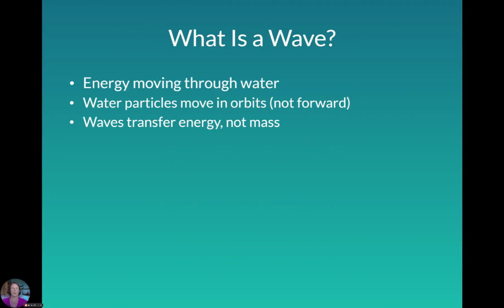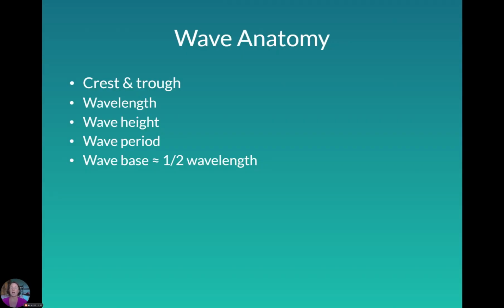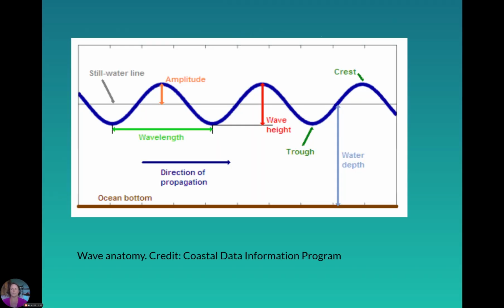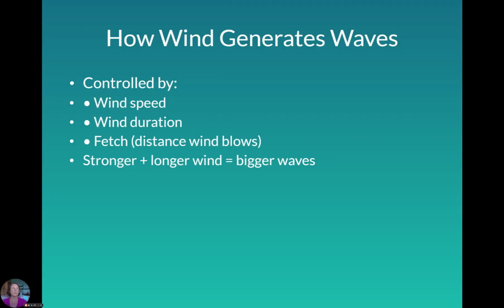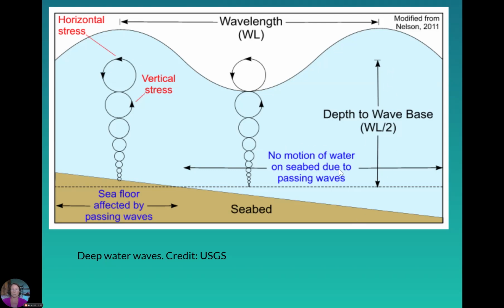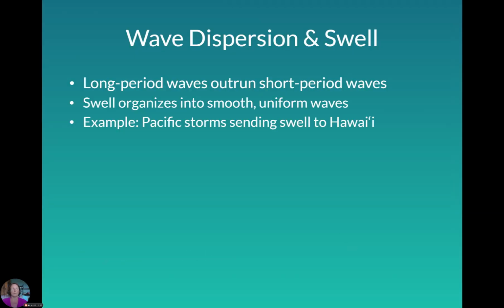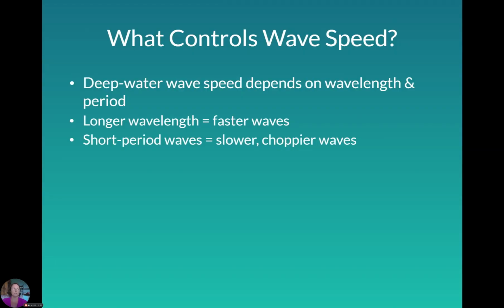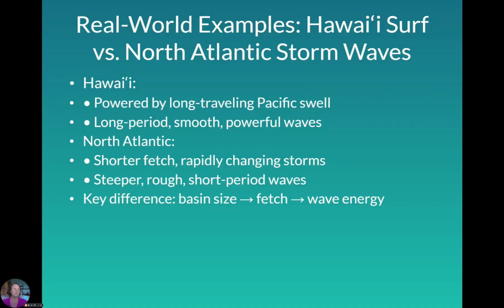Week 9 Lec 1 Wave Anatomy